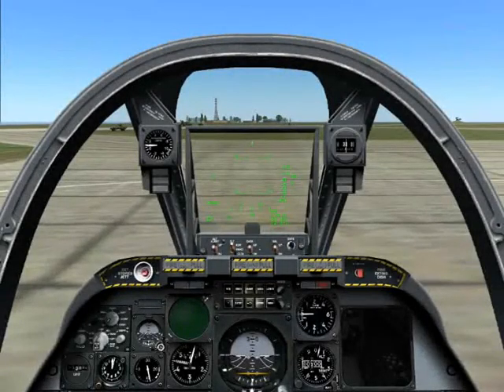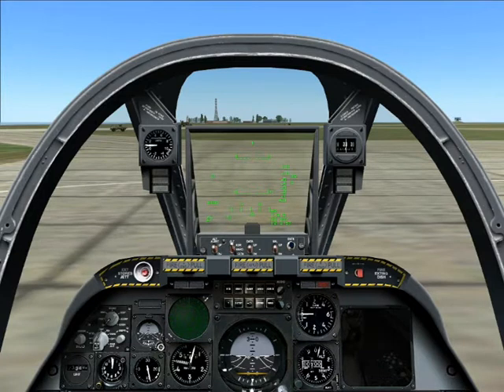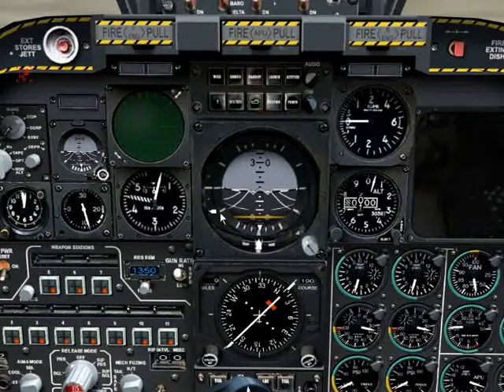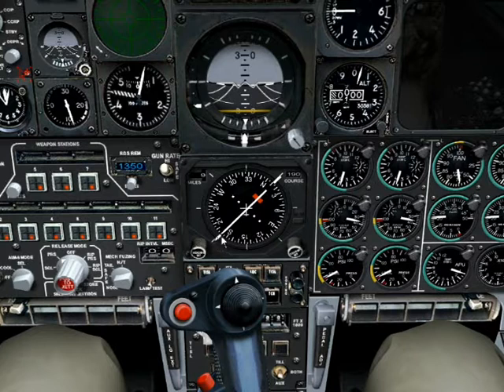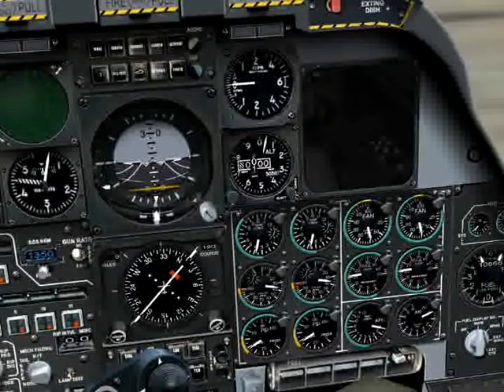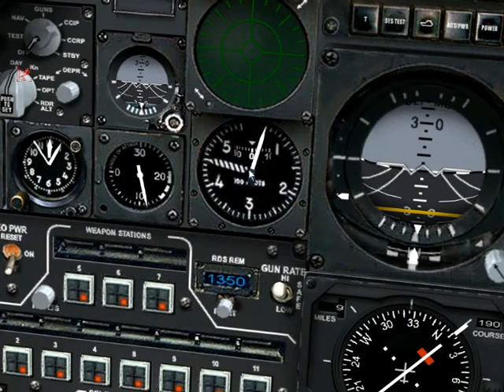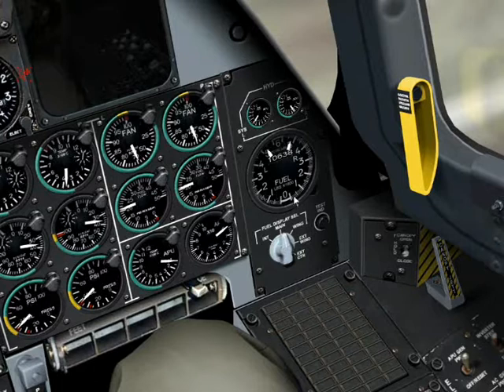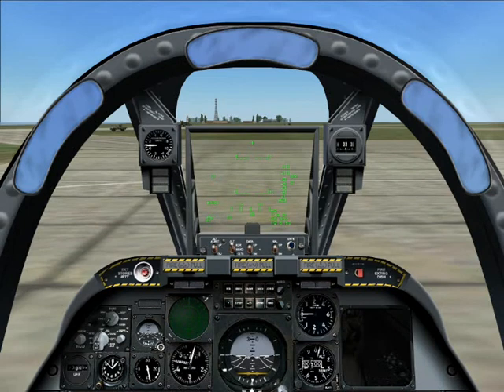Lock On (LOMAC) Tutorials - #1 Cockpit Orientation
This tutorial will give you basic instruction on the various dials and gauges in the cockpit of the A-10. We will quickly look over the main instruments used and their function, but won't go into too much detail - that will come as the instruments are used in later tutorials.

Ian
"LongLegs"